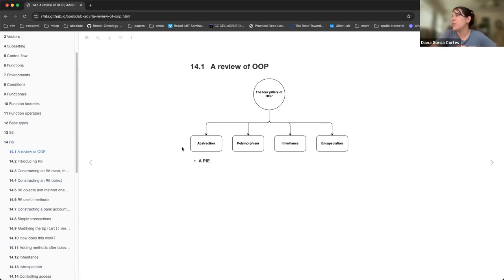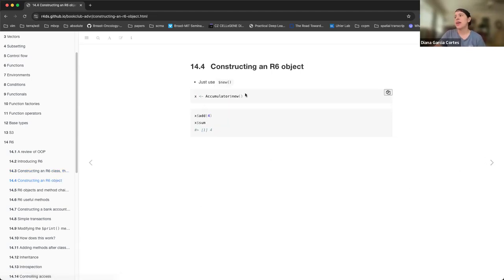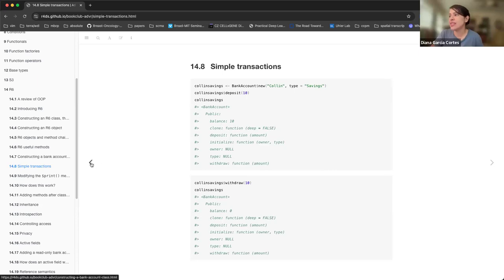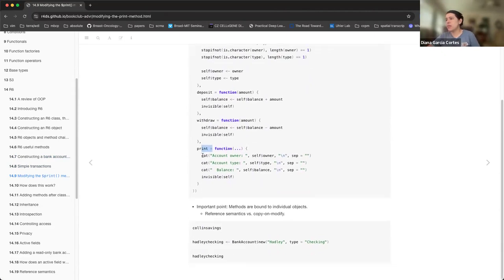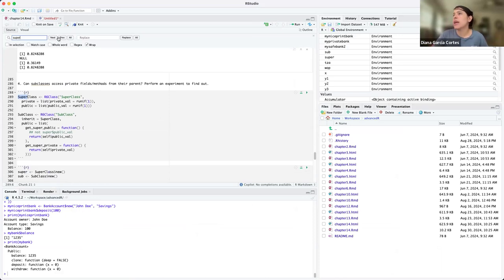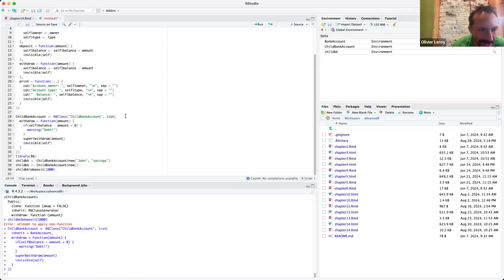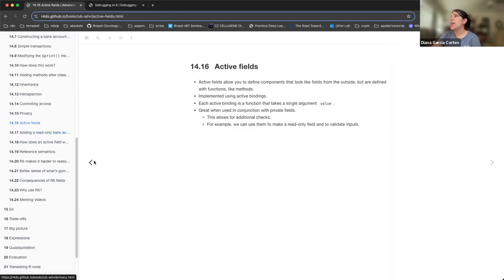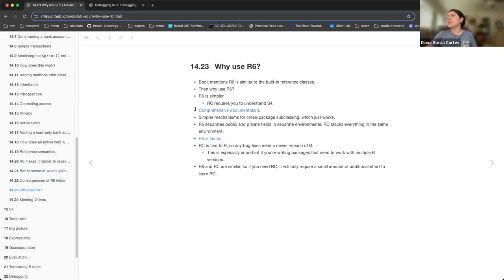Advanced R: R6 (advr09 14)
Diana leads a discussion of Chapter 14 ("R6") from Advanced R by Hadley Wickham on 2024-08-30, to the DSLC advr Book Club. Cohort 09